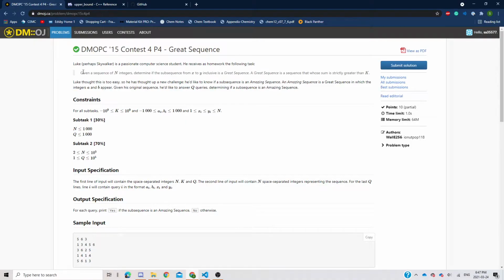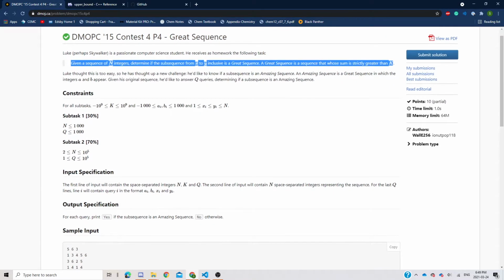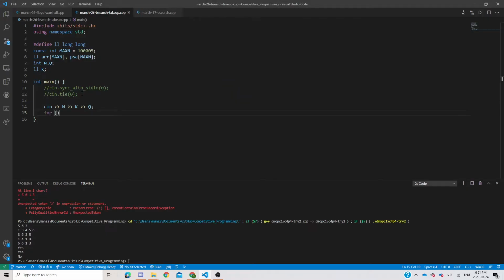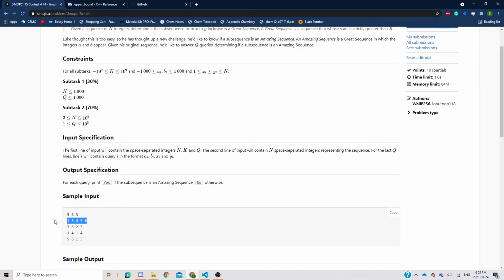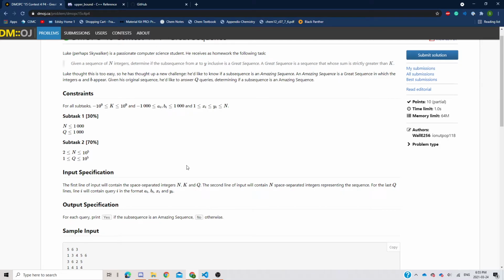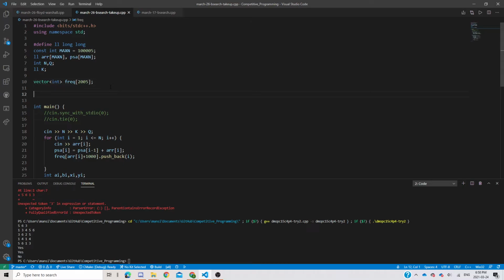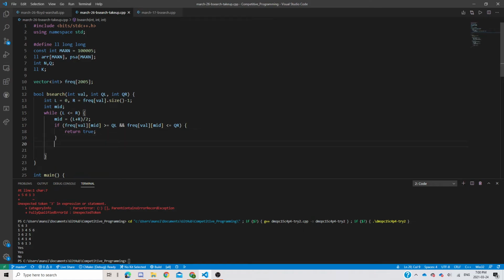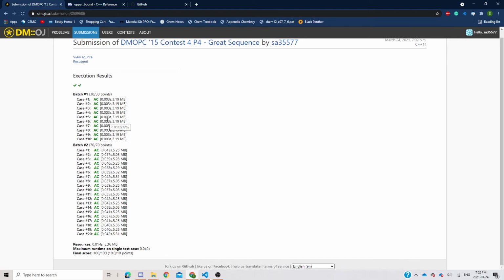Week 19 - Junior Stream